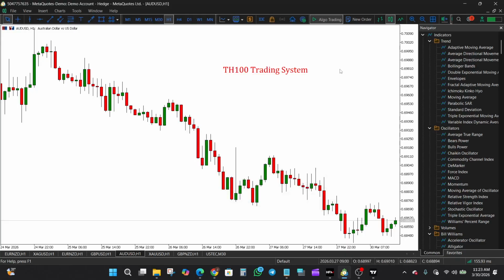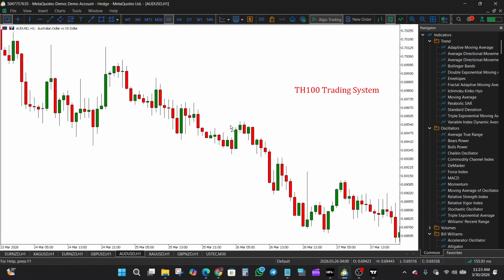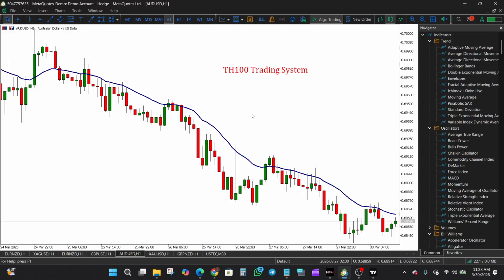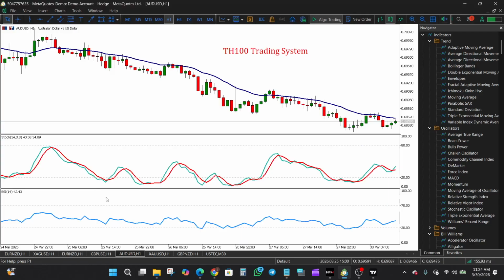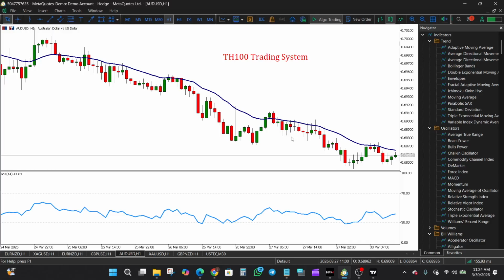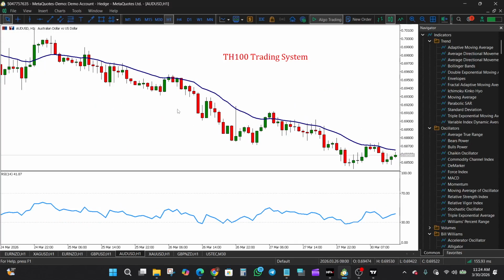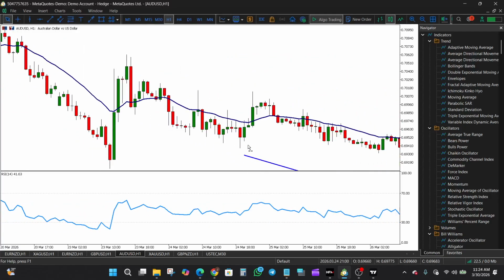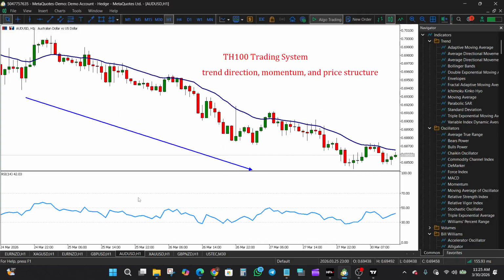TH100 Trading System — How to Identify High Probability Trend Setups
In this video, we break down how the TH100 Trading System works and how it helps traders identify strong trend setups using multiple confirmations.

You’ll learn how to combine indicators with price action to filter out weak signals and focus on higher-quality opportunities.

This strategy emphasizes discipline, consistency, and waiting for full alignment before trading.